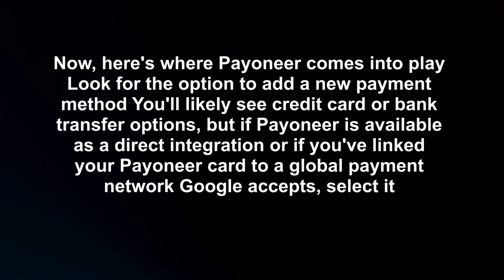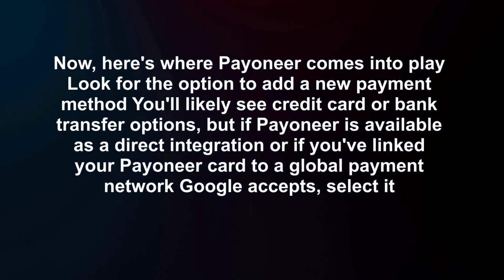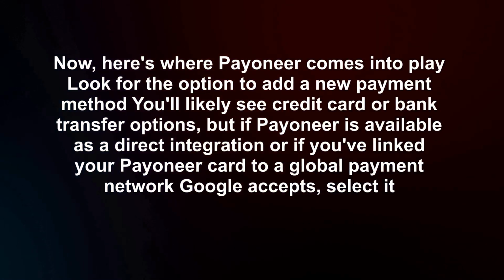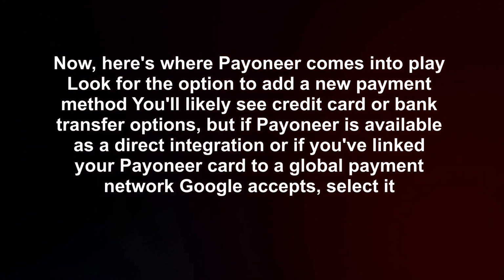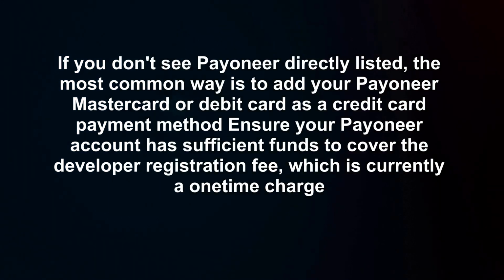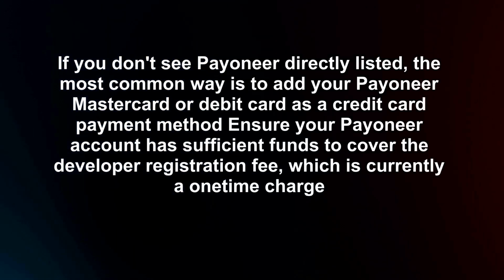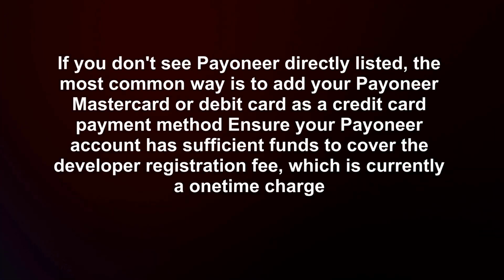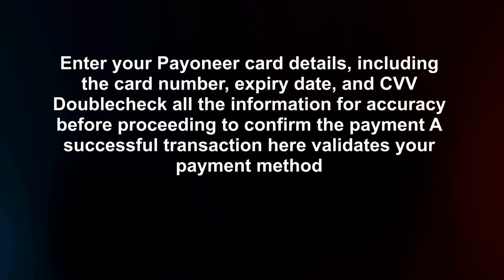How to Open Google Developer Account with Payoneer Account - GUIDE!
How to Open Google Developer Account with Payoneer Account explains how to use Payoneer for payments during the Google Developer account creation process, ensuring you can cover the registration fees and manage transactions related to publishing apps on the Google Play Store, while also providing a valid payment method for your developer account. A properly configured payment method is crucial for maintaining an active developer account and receiving revenue from app sales.

00:00 Unlock App Potential with Payoneer
00:11 Head to Google Play Console
00:25 Enter Payment Details
00:42 Add Payoneer as a Payment Method
01:10 Enter Payoneer Card Details
01:36 Confirm Payment and Account Activation
01:55 Manage Future Transactions with Payoneer